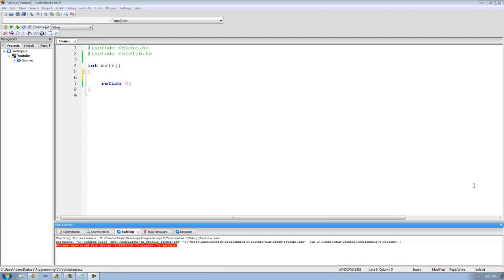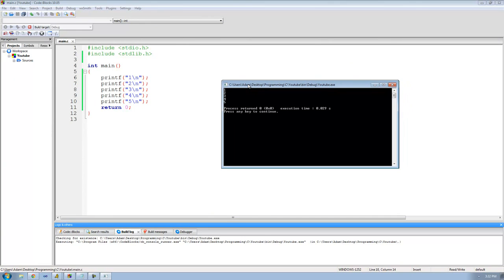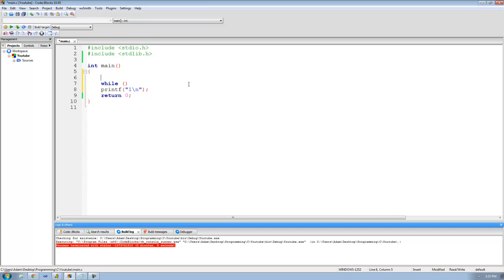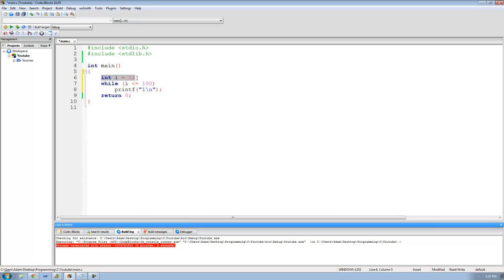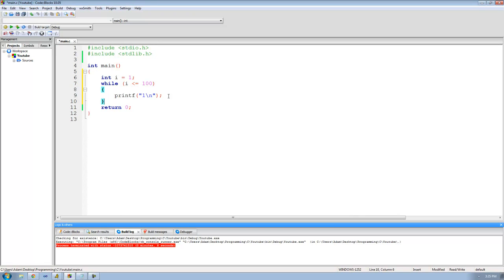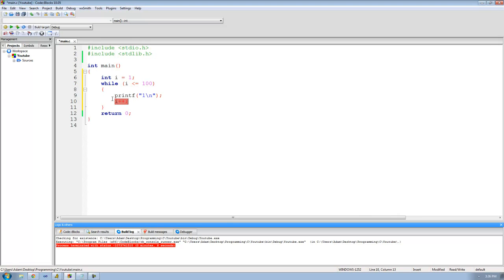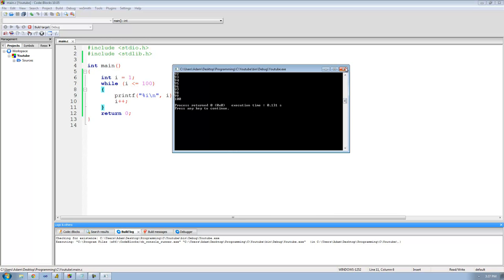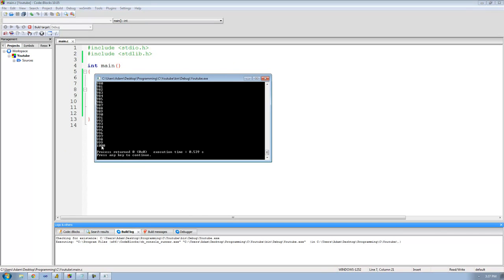C Programming Tutorial-11 While Loop-1.MP4